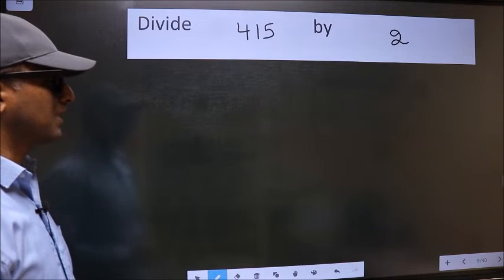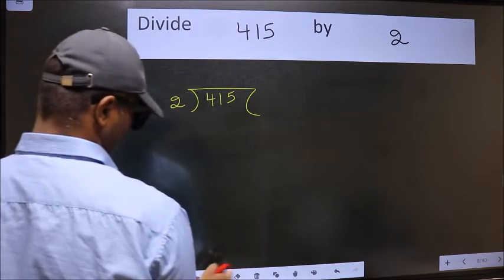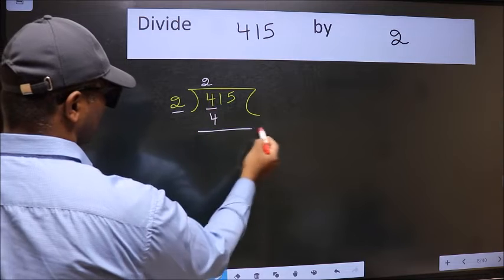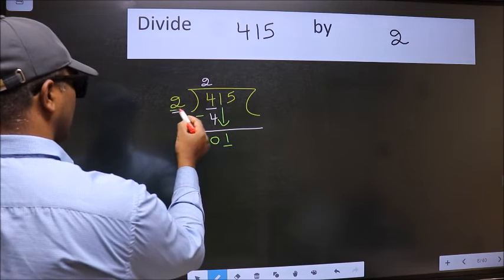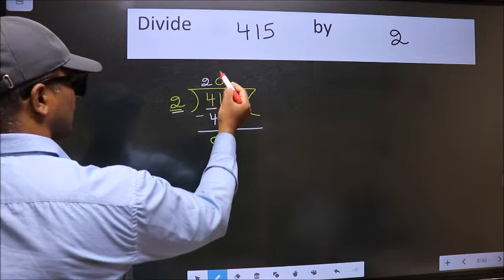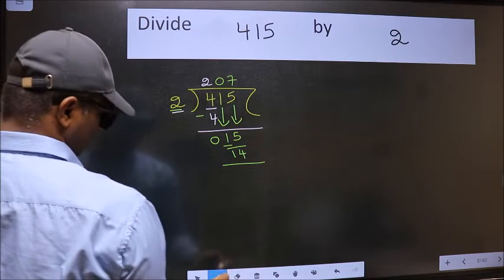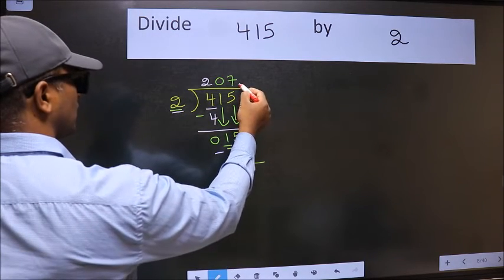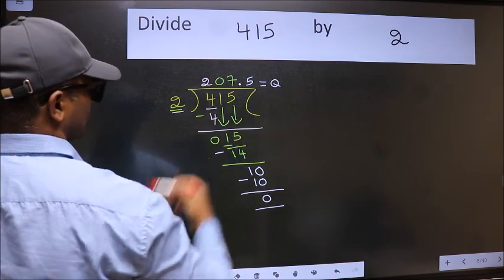Divide 415 by 2 many get this quotient wrong